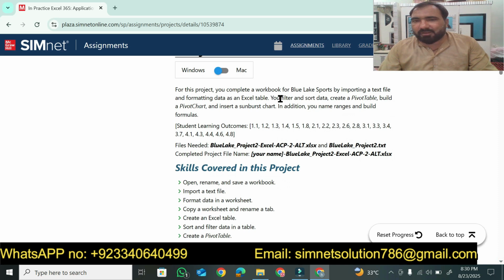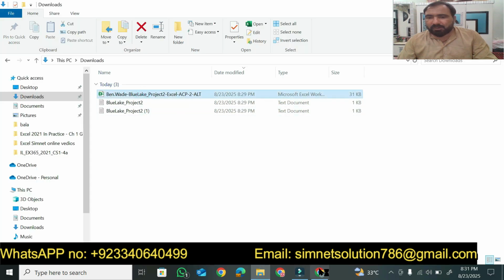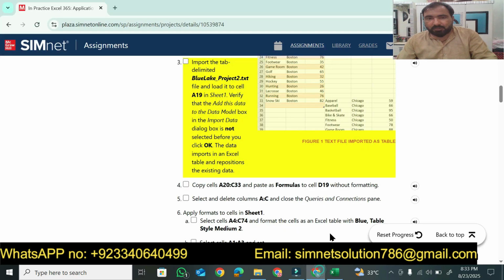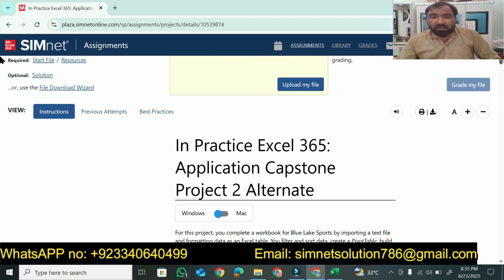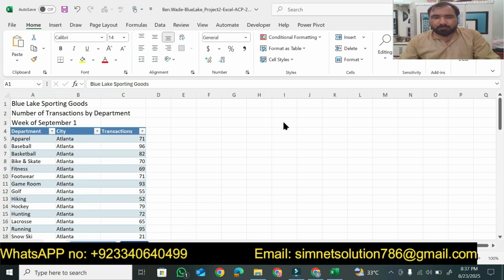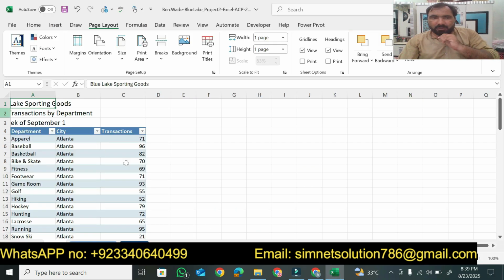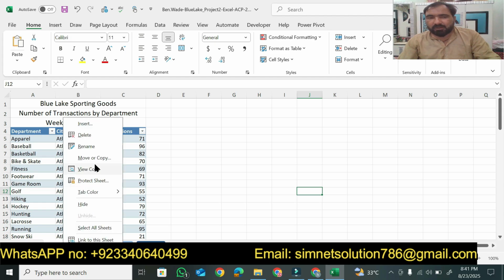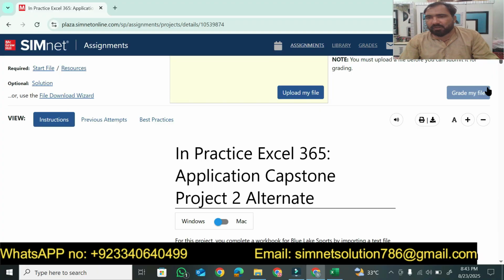In Practice Excel 365: Application Capstone Project (Chs. 1-4) Adv with XLOOKUP | SIMnet complete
InPracticeExcel365ApplicationCapstoneProject (Chs. 1-4) #(Chs. 1-4)
nPracticeExcel365ApplicationCapstone Excel365ApplicationCapstoneProject (Chs. 1-4)InPracticeExcel365ApplicationCapstoneProject2Alternate
BlueLake_Project2-Excel-ACP-2-ALT.xlsxBlueLake_Project2.txt#
InPracticeExcel365ApplicationCapstoneProject(Chs. 1-4)AdvwithXLOOKUP
SIMnetInPracticeExcel365ApplicationCapstoneProject(Chs. 1-4)
InPracticeExcel365ApplicationCapstoneProject(Chs. 1-4)AdvSIMnet

BlueLake_Project2-Excel-ACP-2-ALT.xlsxBlueLake_Project2.txt#
InPracticeExcel365ApplicationCapstoneProject(Chs. 1-4)AdvwithXLOOKUP
SIMnetInPracticeExcel365ApplicationCapstoneProject(Chs. 1-4)
InPracticeExcel365ApplicationCapstoneProject(Chs. 1-4)AdvSIMnet

InPracticeExcel365ApplicationCapstoneProject (Chs. 1-4)
Excel365ApplicationCapstoneProject (Chs. 1-4)
BlueLake_Project2-Excel-ACP-2-ALT.xlsx
InPracticeExcel365ApplicationCapstoneProject (Chs. 1-4) Adv with XLOOKUP
InPracticeExcel365ApplicationCapstoneProject simnet
SIMnet InPracticeExcel365ApplicationCapstoneProject (Chs. 1-4)
InPracticeExcel365ApplicationCapstoneProject (Chs. 1-4) Adv SIMnet
In Practice Excel 365: Application Capstone Project
#[Student Learning Outcomes: [1.1, 1.2, 1.3, 1.4, 1.5, 1.8, 2.1, 2.2, 2.3, 2.6, 2.8, 3.1,
3.3, 3.4, 3.7, 4.1, 4.3, 4.4, 4.6, 4.8]

BlueLake_Project2-Excel-ACP-2-ALT.xlsx
BlueLake_Project2-Excel-ACP-2
BlueLake_Project2-Excel-ACP-2-ALT

In Practice Excel 365:
Application Capstone
Project 2 Alternate
For this project, you complete a workbook for Blue Lake Sports by importing a
text file and formatting data as an Excel table. You filter and sort data, create a
PivotTable, build a PivotChart, and insert a sunburst chart. In addition, you name
ranges and build formulas.
Print Info

8/23/25, 8:46 PM In Practice Excel 365: Application Capstone Project (Chs. 1-4) Adv - SIMnet
3.3, 3.4, 3.7, 4.1, 4.3, 4.4, 4.6, 4.8]
Files Needed: BlueLake_Project2-Excel-ACP-2-ALT.xlsx and
BlueLake_Project2.txt
Completed Project File Name: [your name]-BlueLake_Project2-Excel-ACP-2-
ALT.xlsx
Skills Covered in this Project
Open, rename, and save a workbook.
Import a text file.
Format data in a worksheet.
Copy a worksheet and rename a tab.
Create an Excel table.
Sort and filter data in a table.
Create a PivotTable.
Create a PivotChart object.
Add, edit, and format chart elements.
Size and position a chart object.
Create a sunburst chart sheet.
Name a cell range.
Use VLOOKUP in a formula.
Create a formula with multiple mathematical operations.
Build a SUMPRODUCT formula.
Set document properties and page setup options.
Steps to complete this project:
1. Open the BlueLake_Project2-Excel-ACP-2-ALT Excel workbook start file.
If the document opens in Protected View, click the Enable Editing button so
you can modifyit.
2. The file will be renamed automatically to include your name. Change the
project file name if directed to do so by your instructor.
3. Import the tab-delimited BlueLake_Project2.txt file and load it to cell A19
in Sheet1. Verify that the Add this data to the Data Model box in the Import